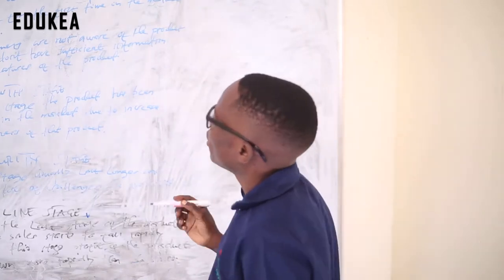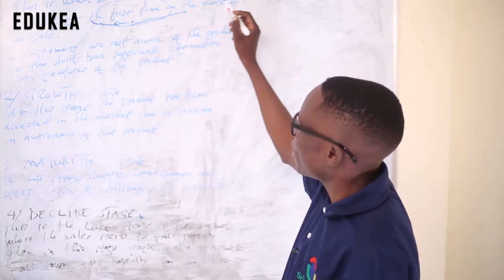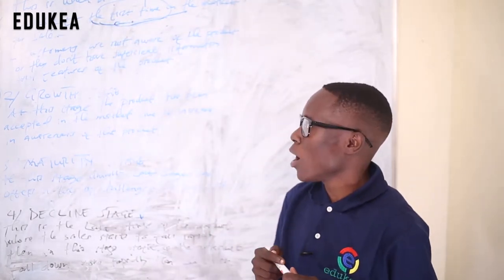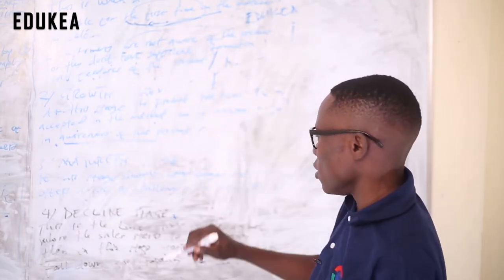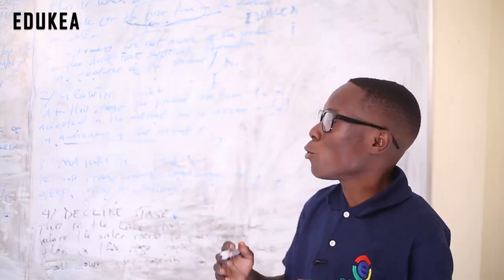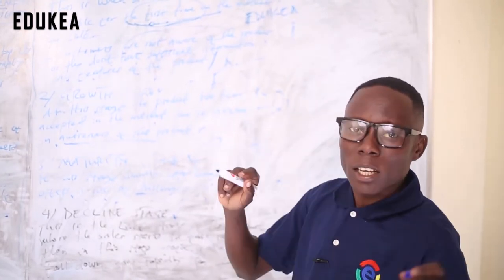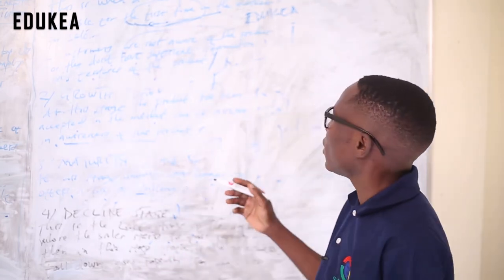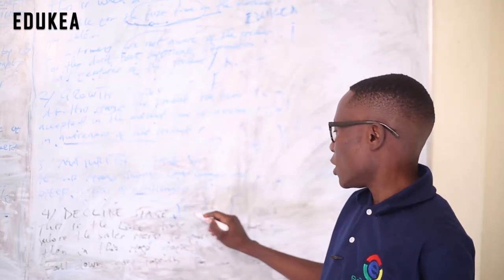(S3)TOPIC : MARKETING MANAGEMENT , SUB TOPIC : PRODUCT LIFE CYCLE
In Product Life Cycle we discussed about the stages of product life cycle. Which are 1. Introduction stage, this is when a new product is made available for the first time in a market place for sale. 2. Growth Stage, at this stage the product has been accepted in the market due to increase awareness to the customers through promotional mix. 3. Maturity Stage, this stage usually last longer and offer a lot of challenges to marketers.4. Declined Stage, this is the last stage of the product life cycle where the sales starts to fall rapidly